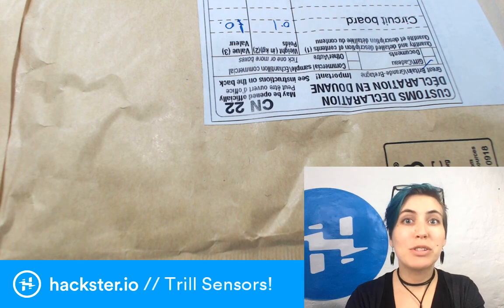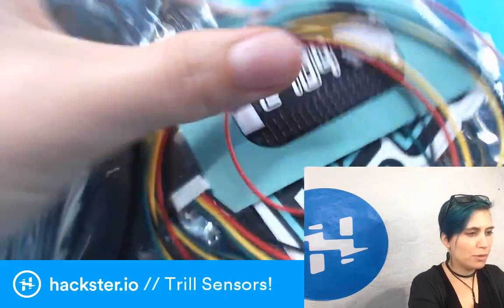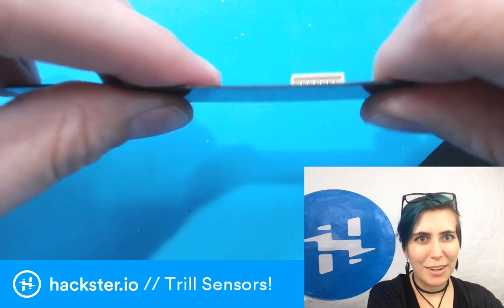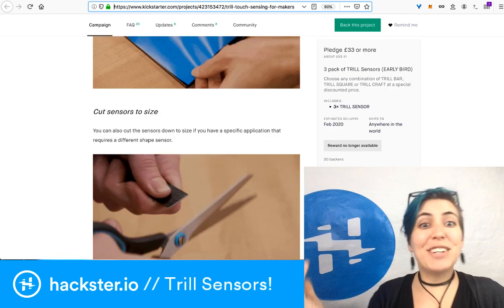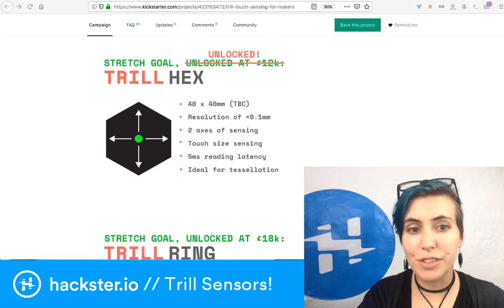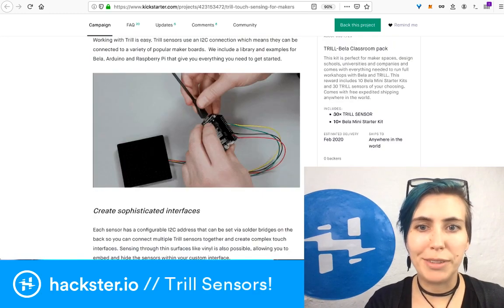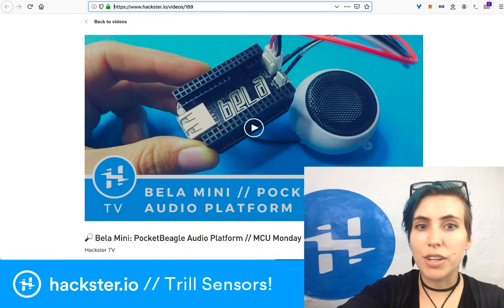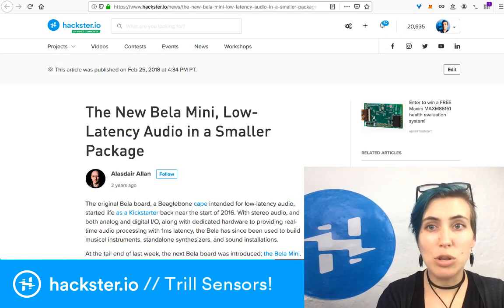Trill: Touch Sensors for Bela (and Beyond!) // Fund'em Friday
Exciting news from Bela: the new Trill sensors are going like hotcakes on Kickstarter! These touch sensors and their associated board are capable of 30 separate touch channels. WOW!

(Also, announcing Hackster News!)